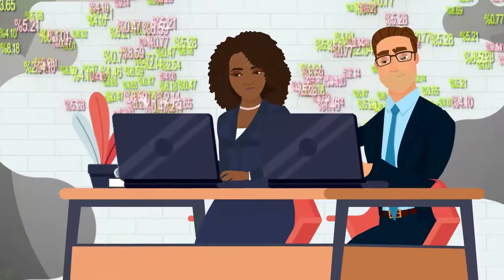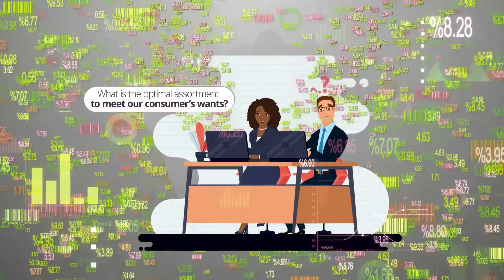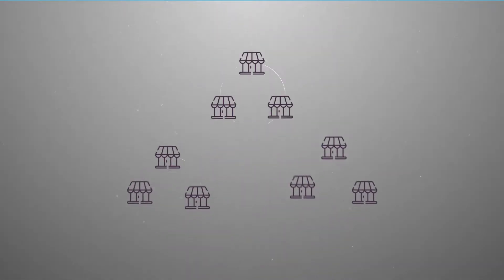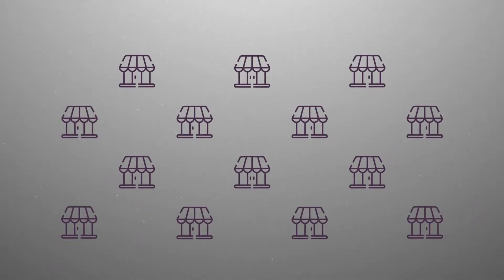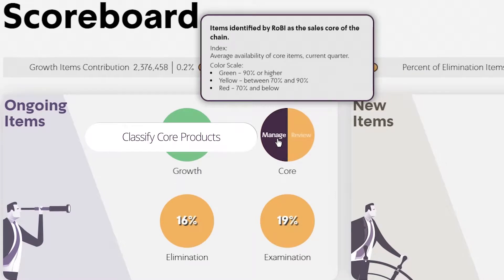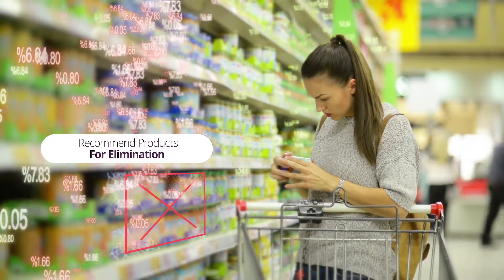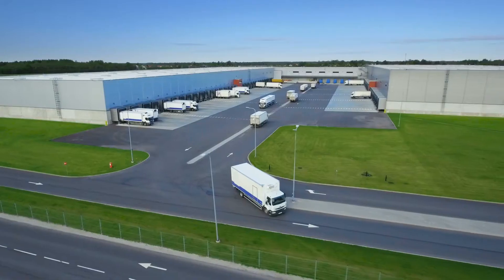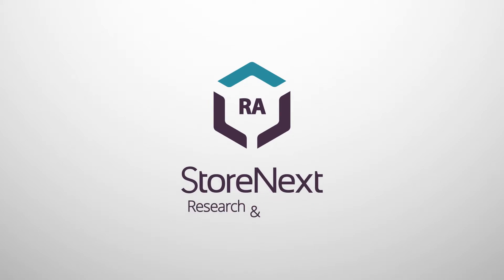RoBI Assortment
הפקת סרטוני רשת ומצגות מונפשות, תלת מימד ו-וידאו לחברות ומותגים

התייעצו איתנו, זה לא מחייב:
טלפון:
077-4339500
אימייל: